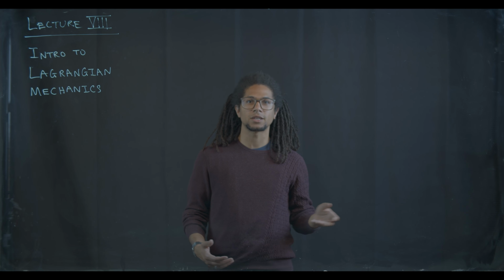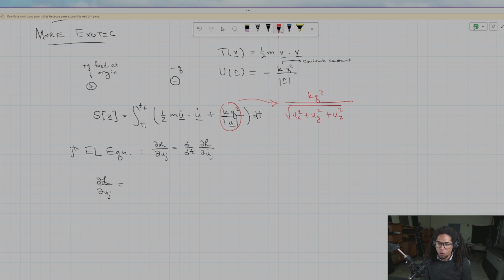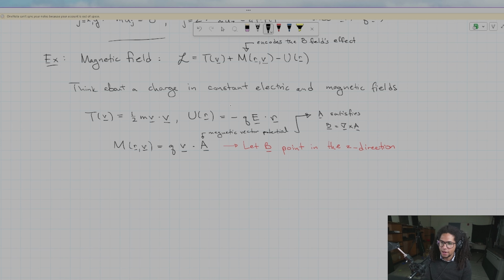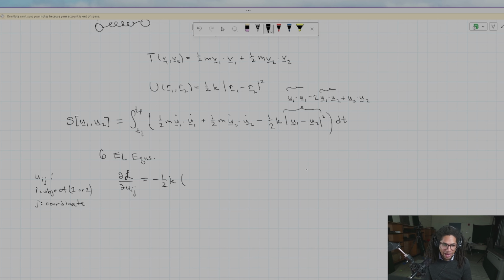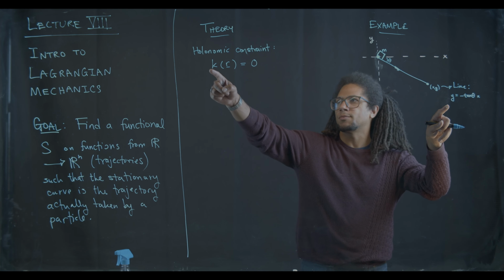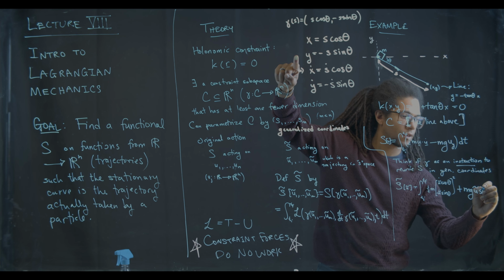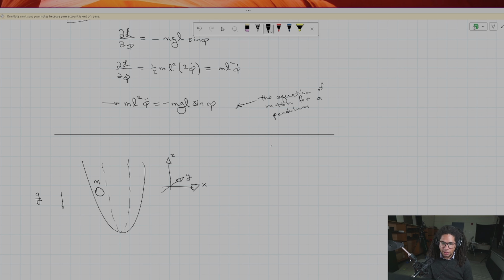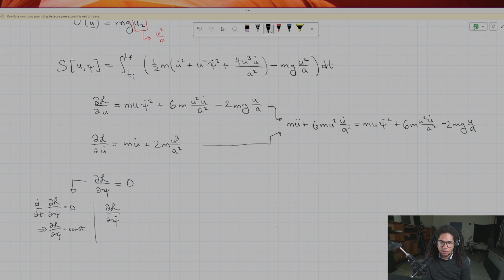Classical Mechanics Fall 2024 Lecture 8: Lagrangian Mechanics Part I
In this video, we introduce the Lagrangian formulation of classical mechanics, building on the machinery we learned in the last video on calculus of variations. We treat a bunch of examples.